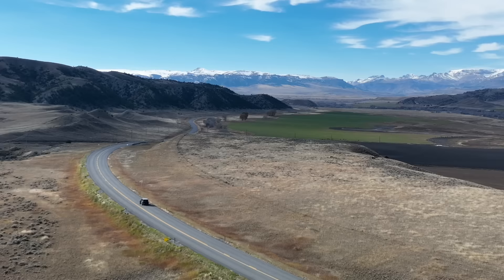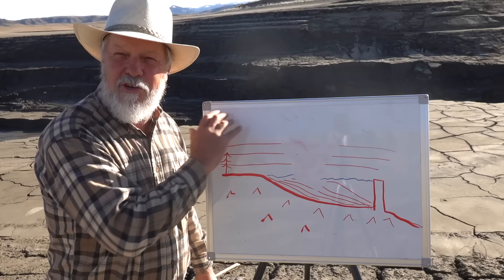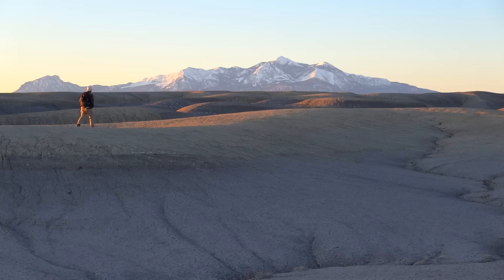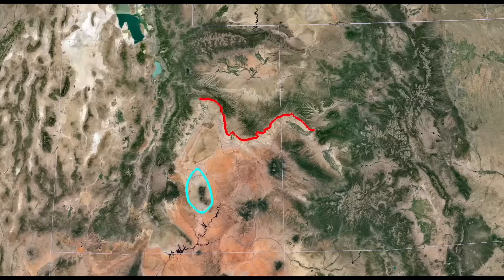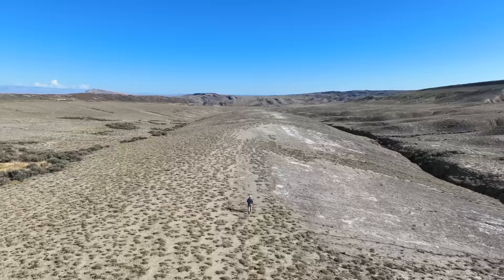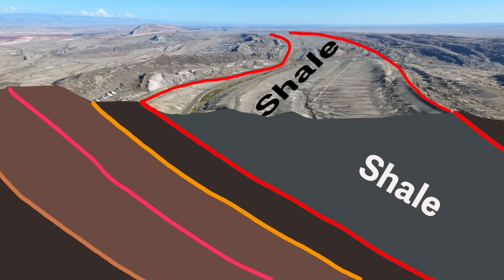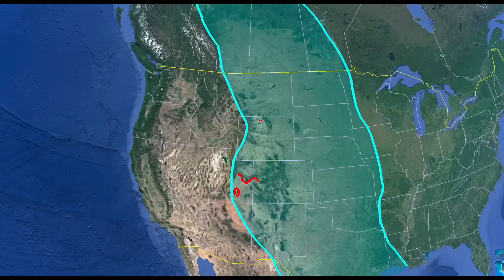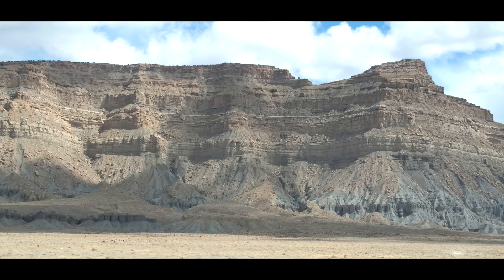How Geologists Discovered and Mapped a Great Seaway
Cretaceous Interior Seaway, Utah geology, John Wesley Powell, Capitol Reef, Factory Butte, Book Cliffs, Ammonites, Fossils, Great Plains, Sevier Orogeny, foreland basin